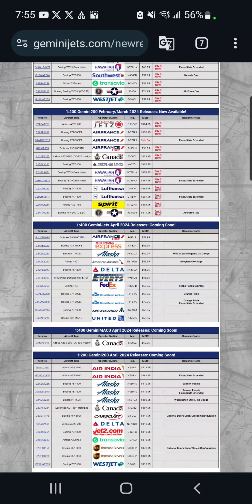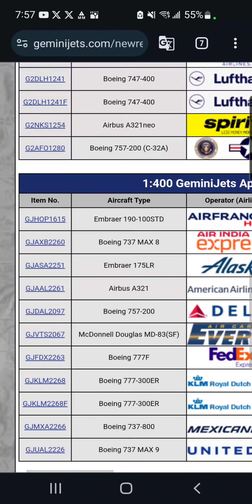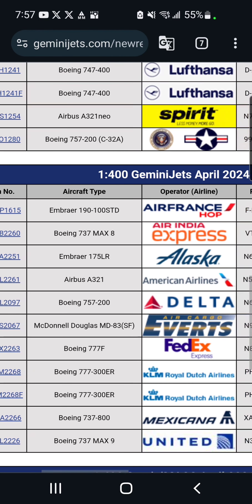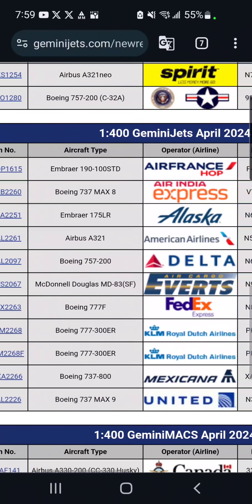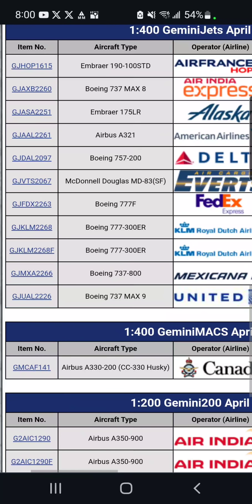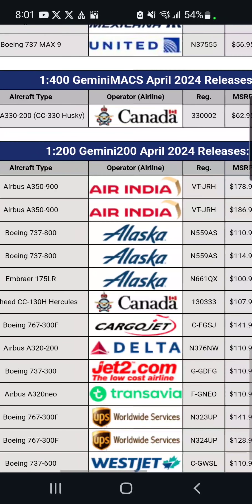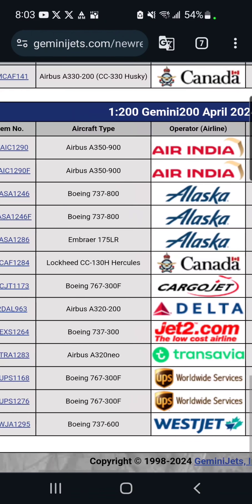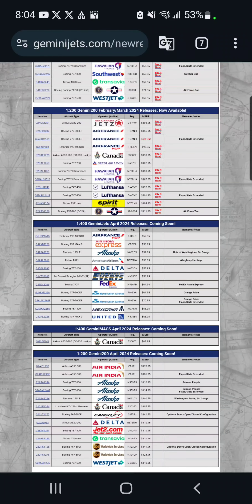Reviewing the Gemini Jets April 2024 releases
Reviewing the Gemini Jets releases for april (P.S this just so happens to be uploaded on my Birthday)